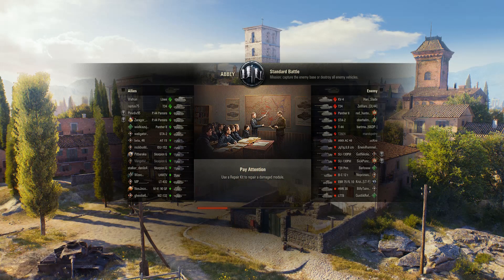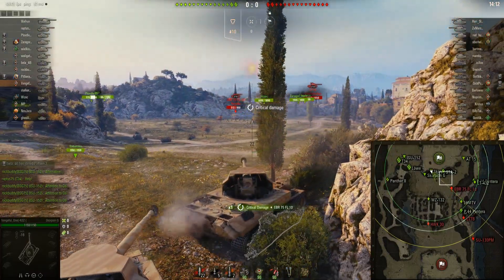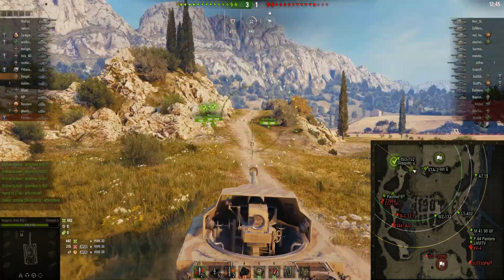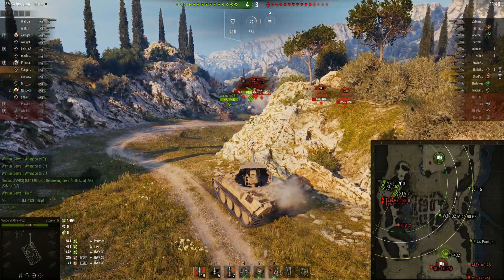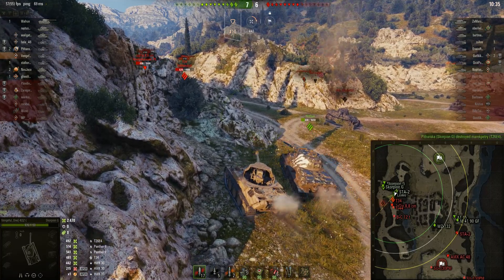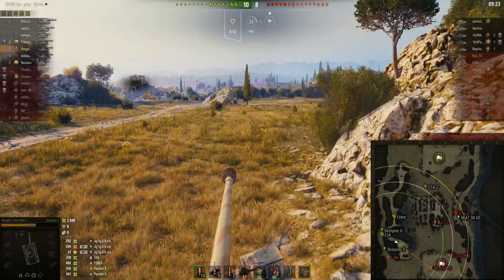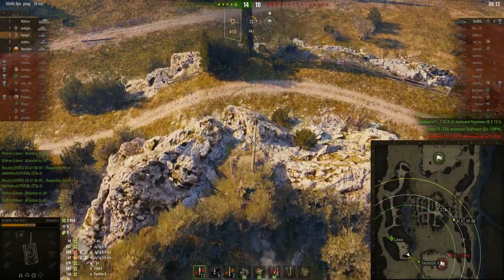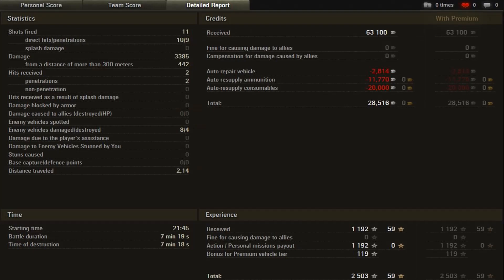playing SMART - Scorpion G |World of tanks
Scorpion G patiently shoots its way to victory with an alright result on Abbey